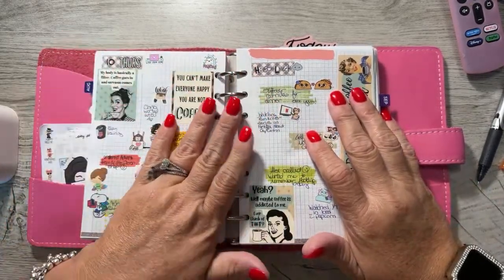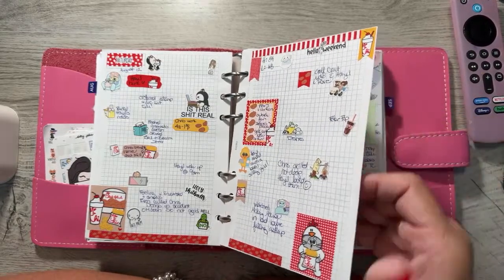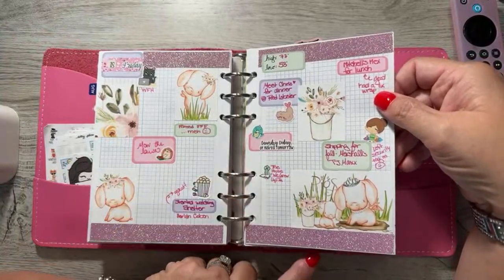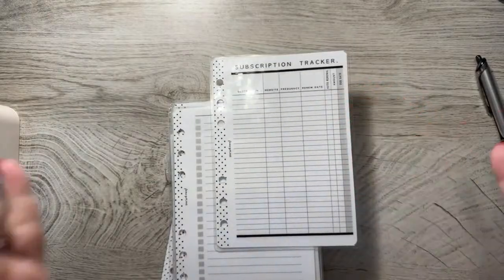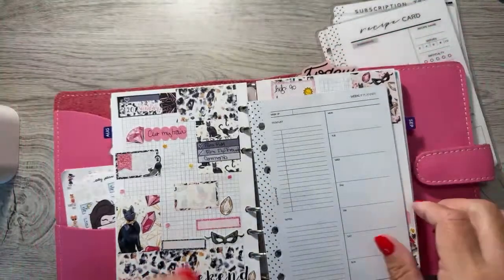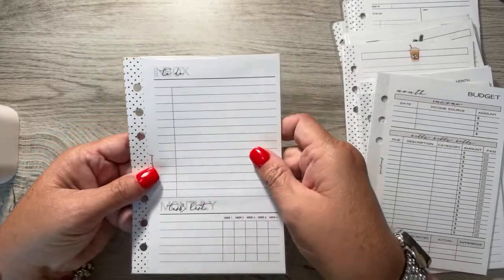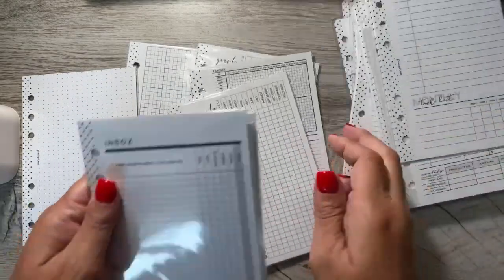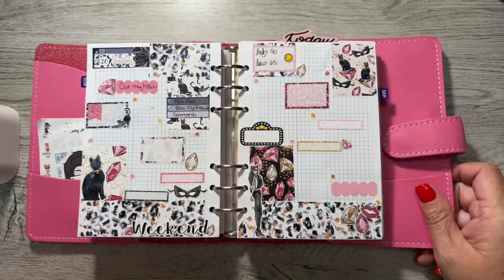Personal Rings Planner walk through Aug 10-19